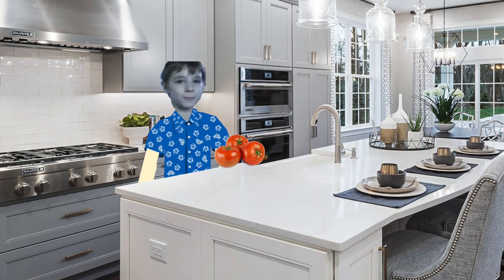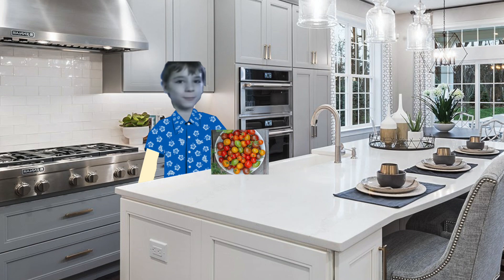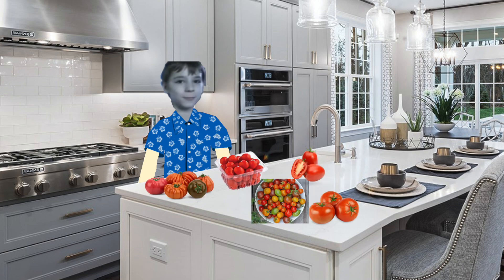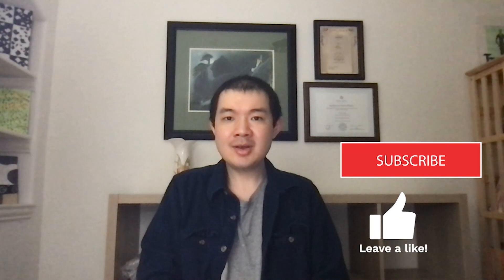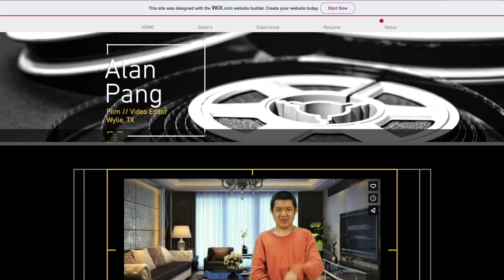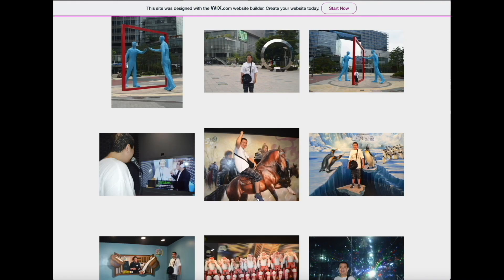TheApang18 Food Episode 14: Tomatoes 🍅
🍅 Join Chef Jake Randolf as he explores the diverse world of tomatoes in this mouthwatering episode! From classic beefsteak to exotic heirloom varieties, discover the different types of tomatoes and how to incorporate them into your cooking. Whether you're a seasoned chef or a home cook, there's something for everyone in this juicy adventure! 🎥👨‍🍳🍽️